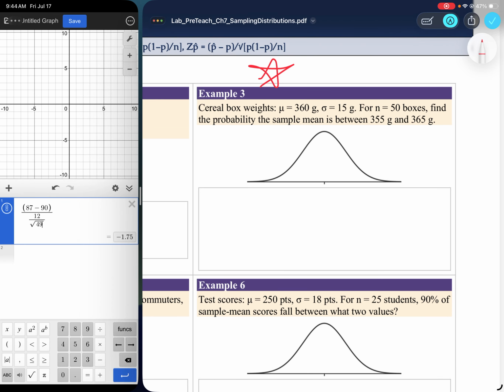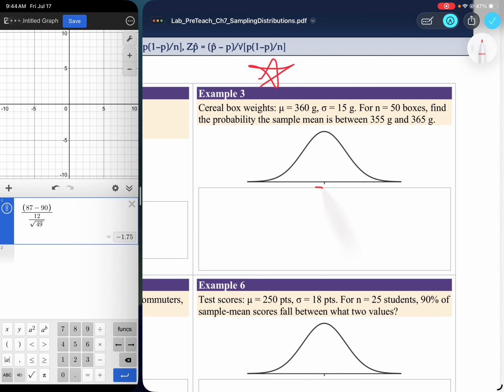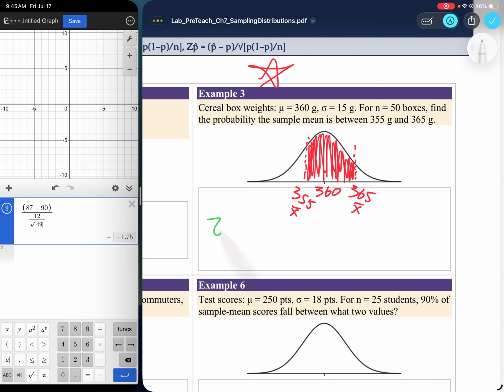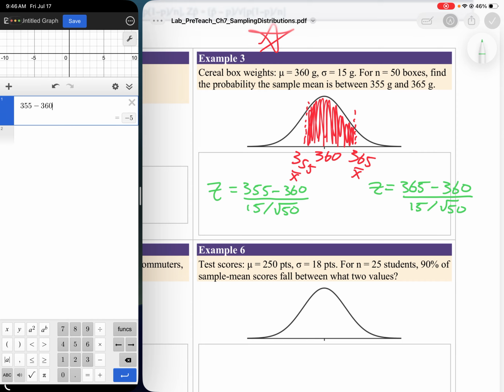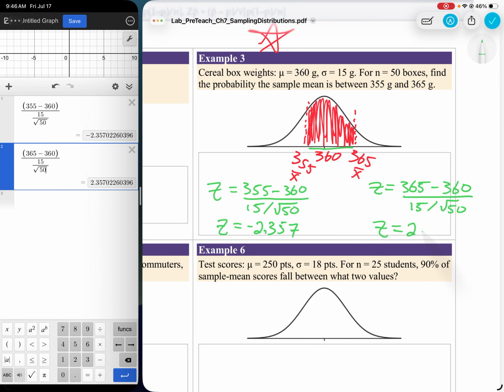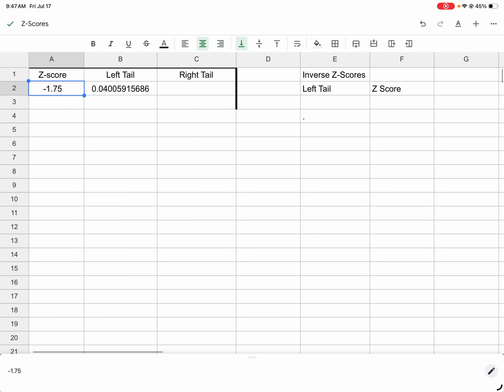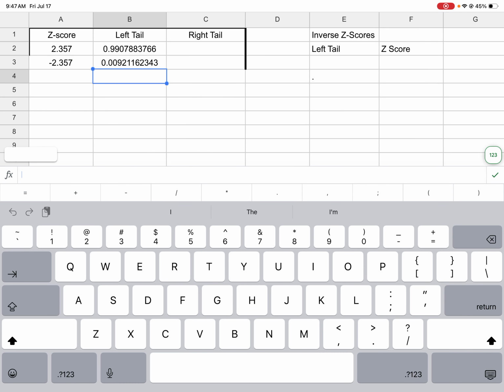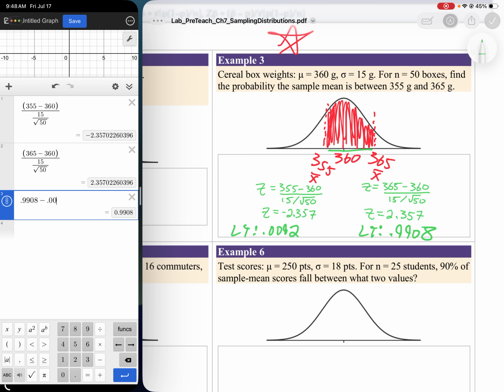Between probability for sample means